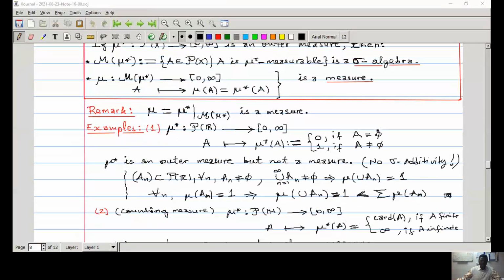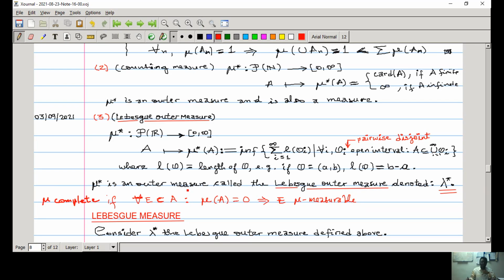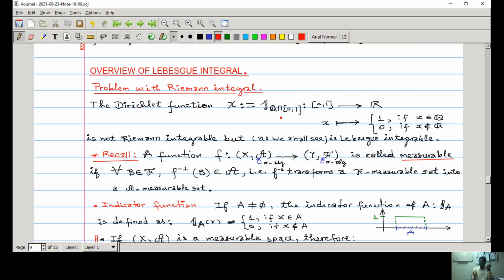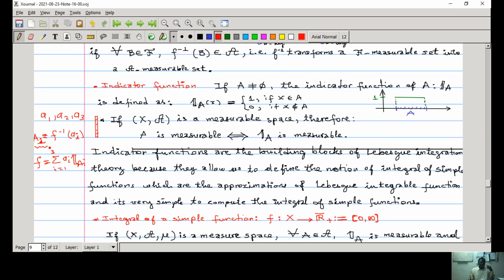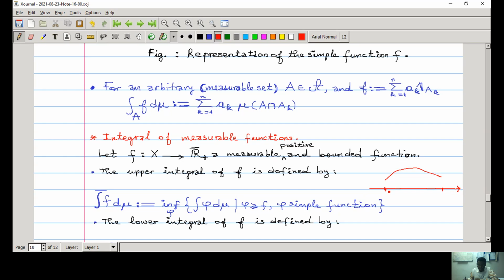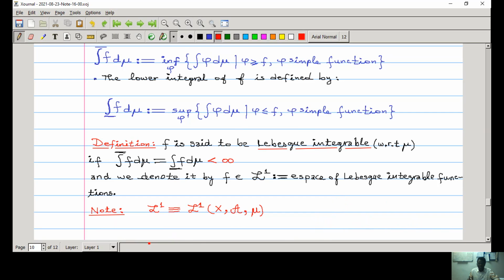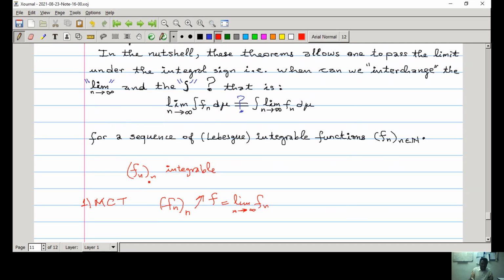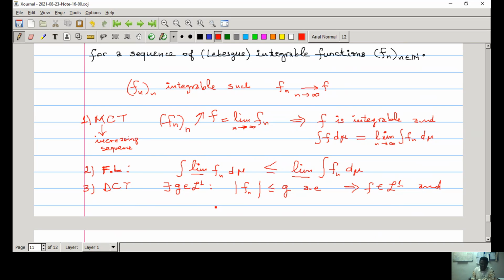FUNCTIONAL ANALYSIS - Lecture 6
This video is the sixth lecture of the Functional Analysis course.